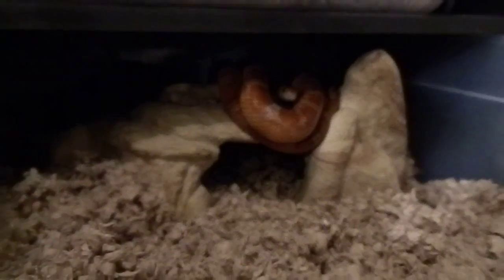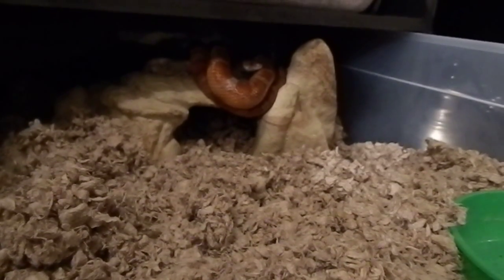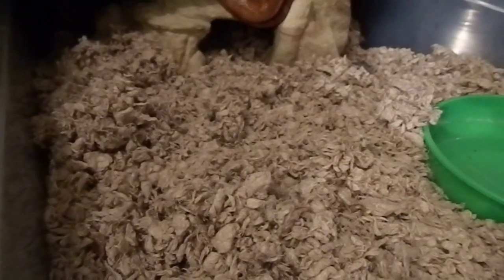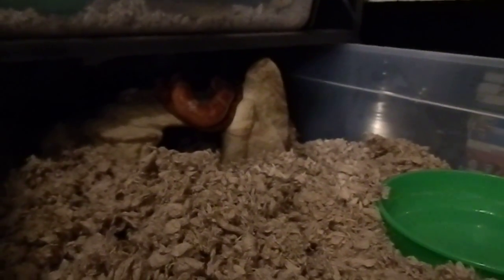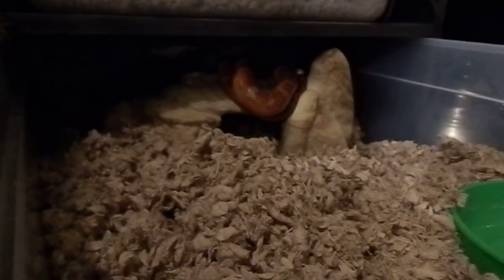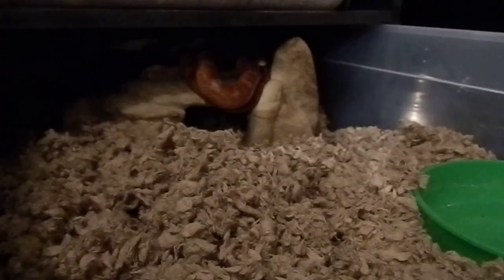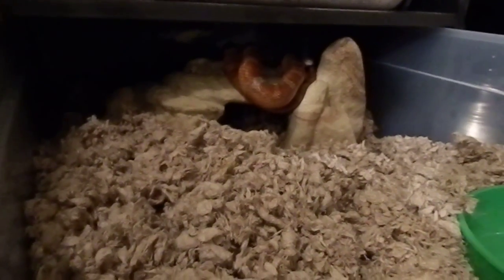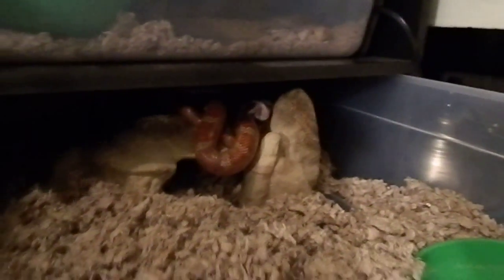Corn Snake/First Snake Care Video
Here's a list of Corn Snake Morphs/Colour Variations!

Online Food Sources!